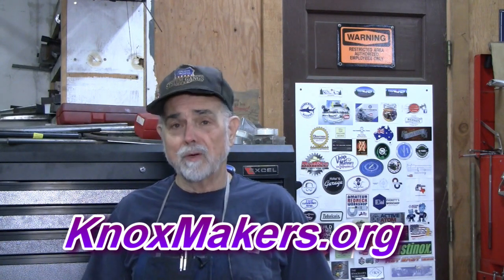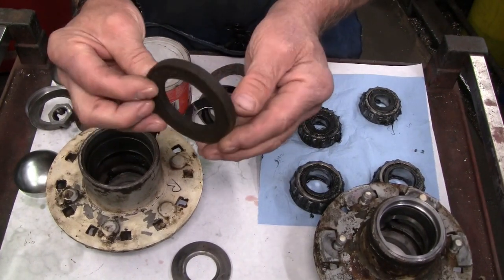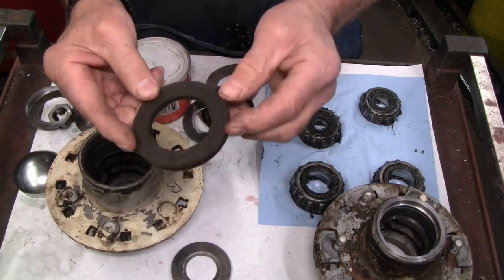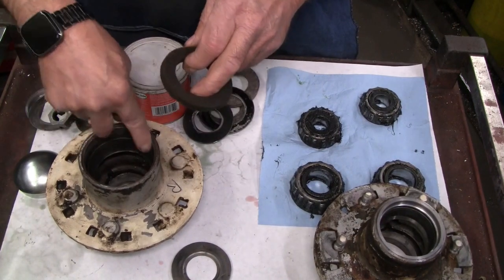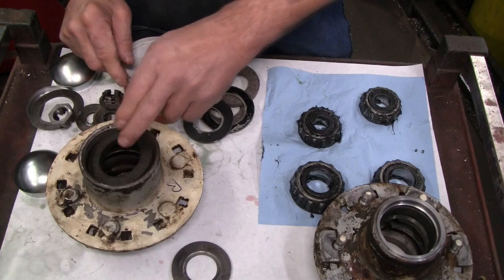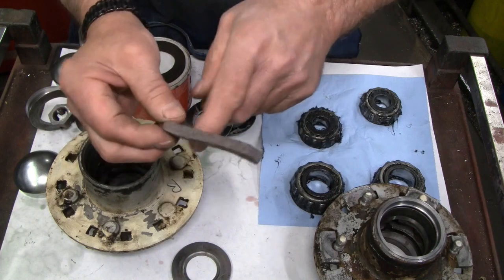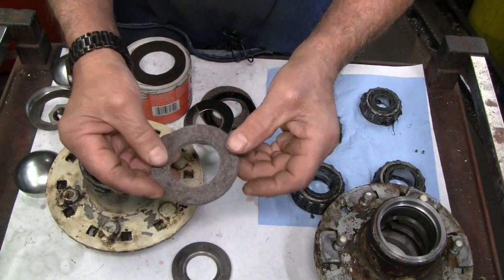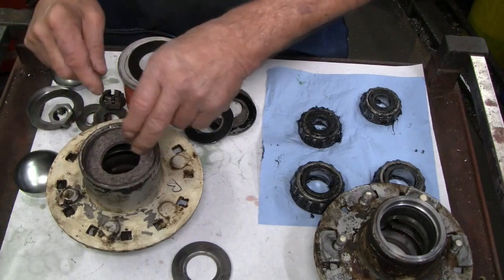Get the Old Trailer ready for the road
Servicing vintage wood wheel hubs for use on a trailer